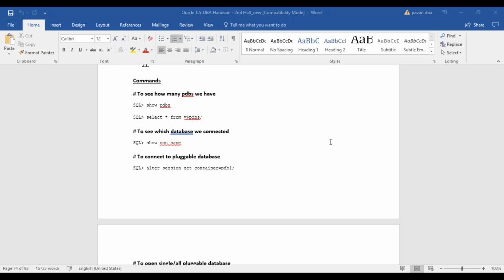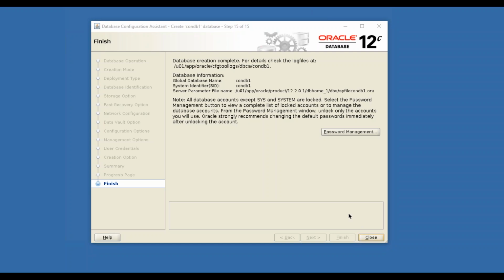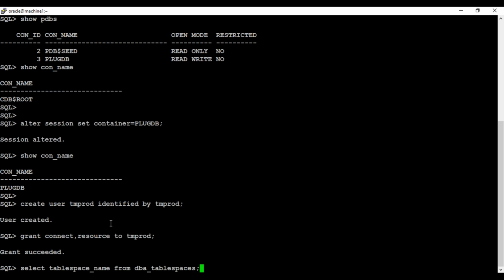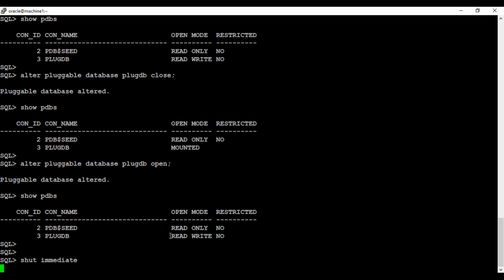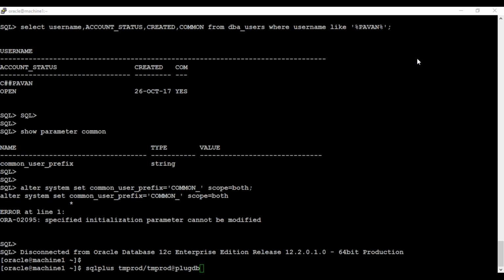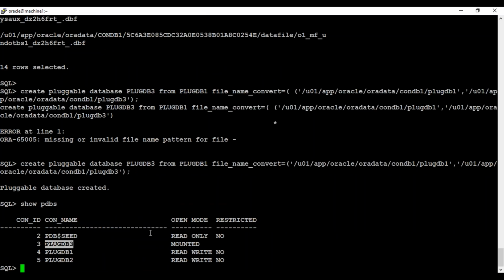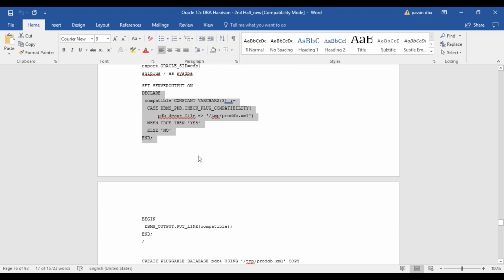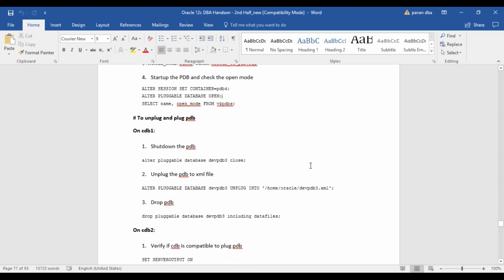2017 10 26 06 18 TMDBA010